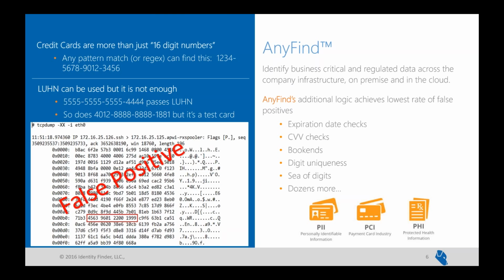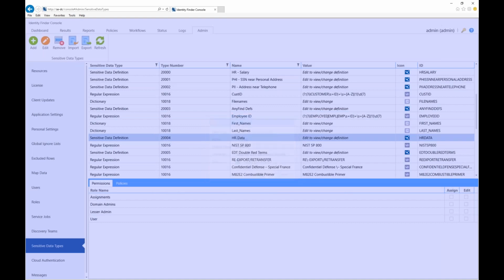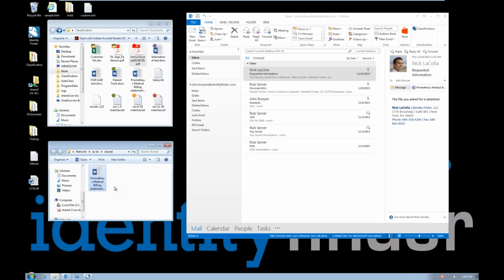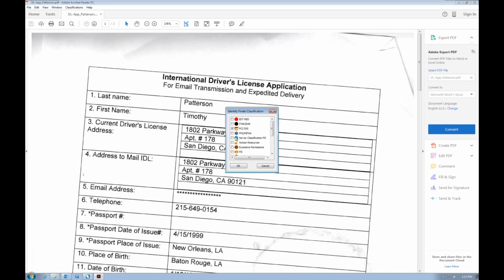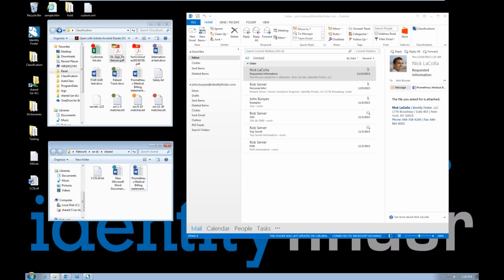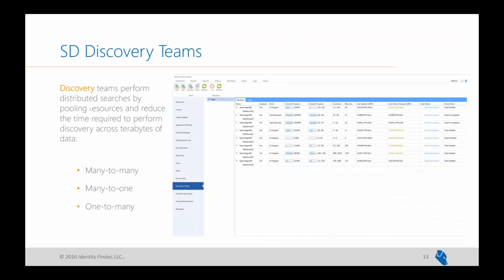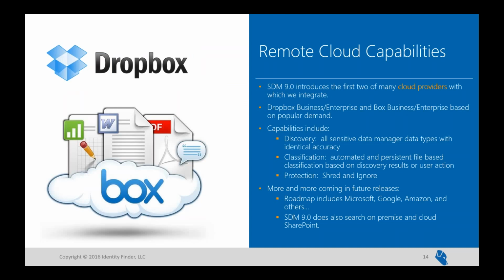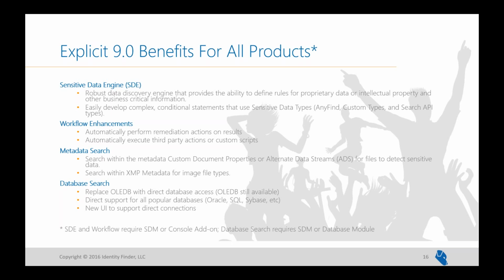Reduce Your Risk: Sensitive Data Manager 9.0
Identity Finder has spent years building the most accurate data discovery and classification platform, capable of locating PII, PCI, PHI and other data types. Sensitive Data Manager 9.0 gives organizations the ability to classify, monitor and protect proprietary institutional data. And it gives IT and security departments centralized, on-premise-to-cloud visibility into their sensitive data.